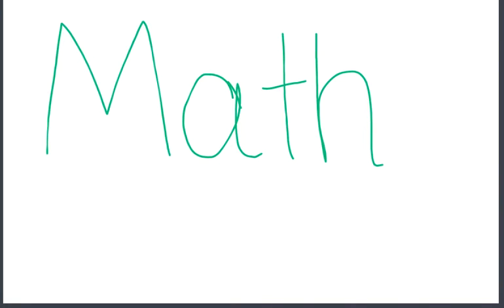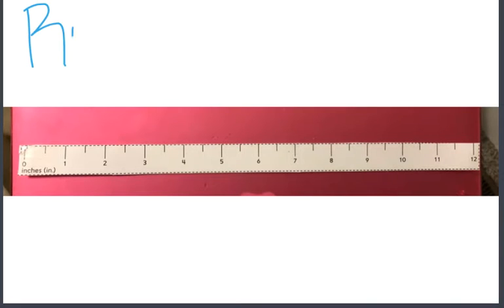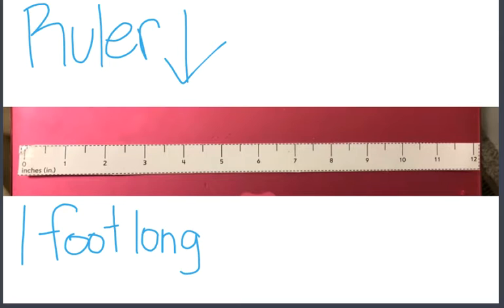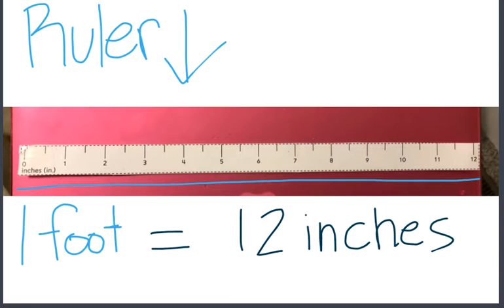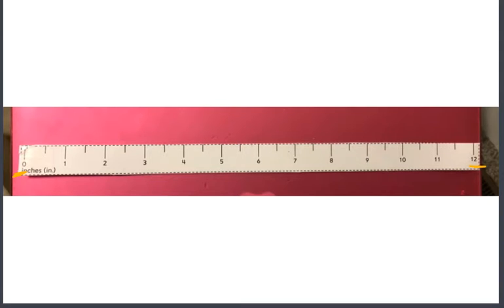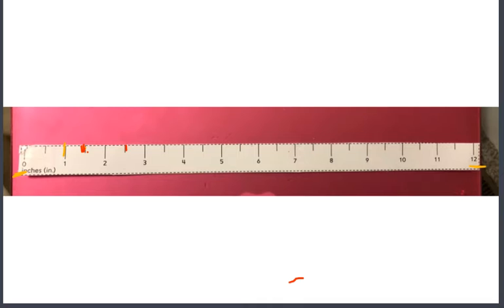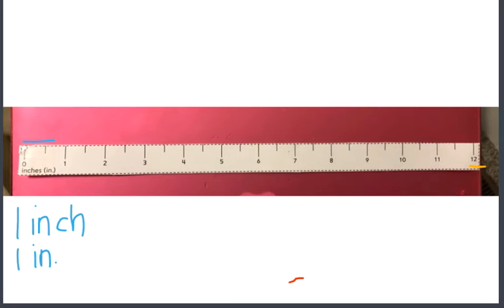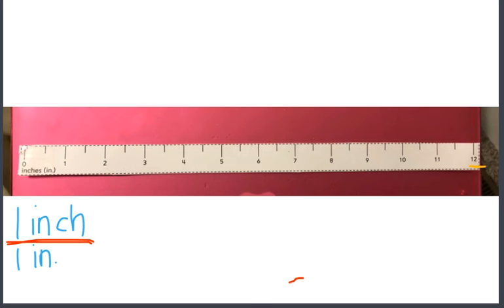Math January 4